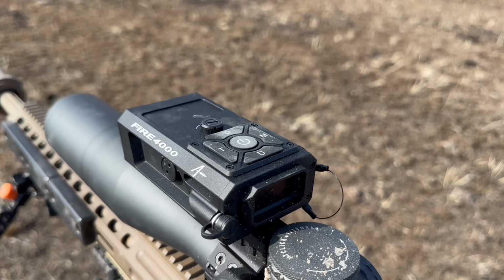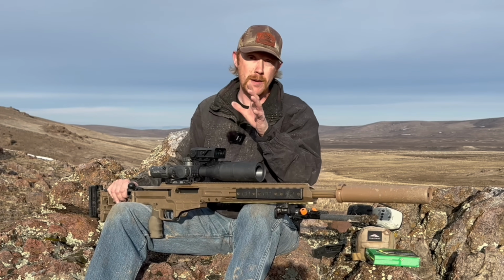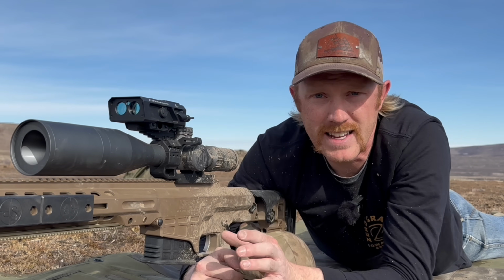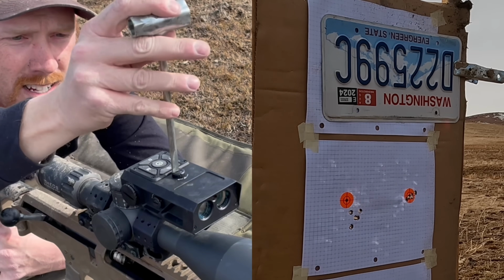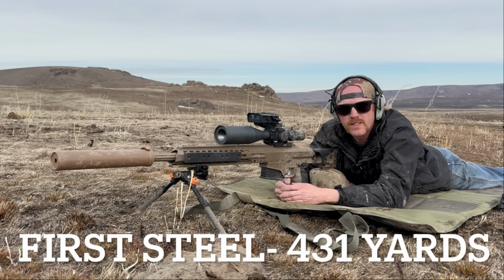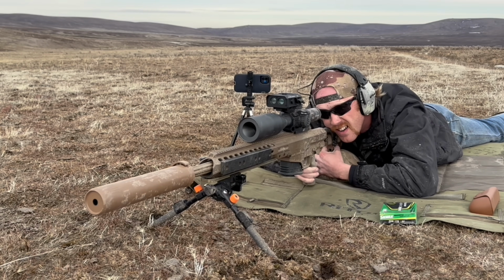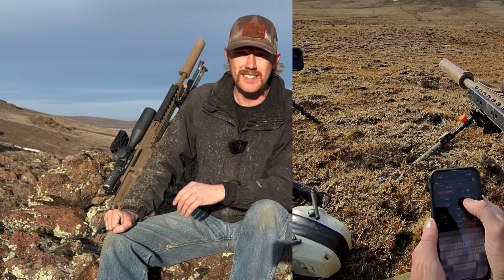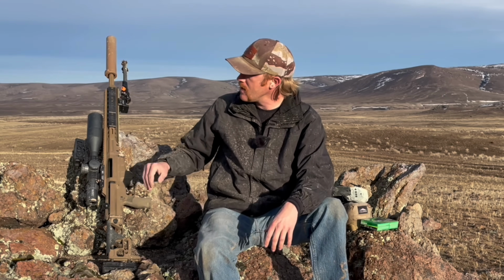Fire 4000 WMLRF- First Range Trip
Join me on my first range trip with the new Tangoinnos Fire 4000 weapon mounted laser range finder. This unit comes to market at an extremely attractive $1,400 price point which almost feels too good to be true. In this video we'll take a deep dive into the zeroing process, rifle/ bullet setup in the AB Boss app, ranging capabilities, ballistic data performance out to 1000 yds, polarized glasses compatibility and finally wrap up with a summary of what I like about the unit. If you are contemplating the purchase of this unit, this video will provide you an in depth overview of the unit so you know exactly what you are getting for the $1,400 price point!

Gear details
- Barrett MRAD Rifle
- 20" .308 Mk22 1-8" twist barrel
- Barrett Mk22 suppressor
- Element theos 6-36 mil rifle scope
- Griffin armament single piece scope mount with diving board
- Fire 4000 weapon mounted laser rangefinder
- MDT CKYE pod
- PR shooting solutions pod knobs
- Sierra 175gr smk factory loaded ammo

00:00 Introduction
00:58 Gear overview
06:18 Whats the point of a WMLRF
07:00 This unit doesn't have weather, but.
09:18 Overview of Fire 4000 capabilities
10:50 Call to action- Subscribe
11:32 Barrett MRAD 100 yd performance
15:00 Fire 4000 install commentary
15:43 Fire 4000 zeroing
18:57 AB Boss app data entry
23:38 431 yards
24:50 660 yards
26:25 830 yards
28:46 Polarized sunglasses
29:47 1087 yards
32:22 How far can I range rocks
33:45 Review of my experience
41:25 My opinion after day 1
42:13 Closing comments